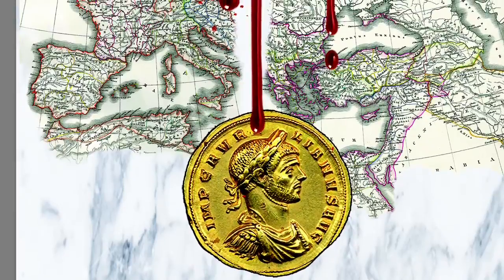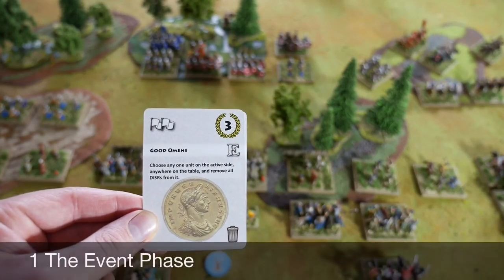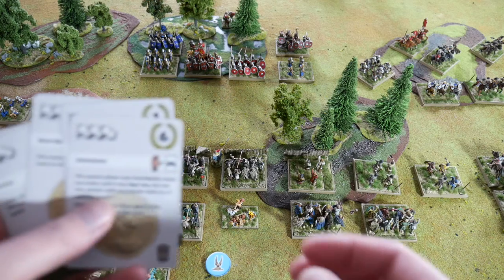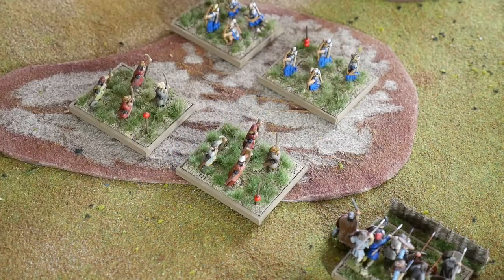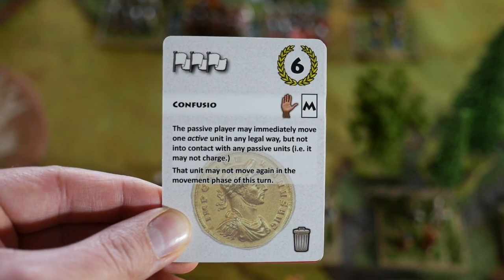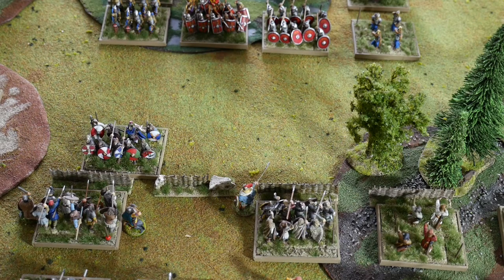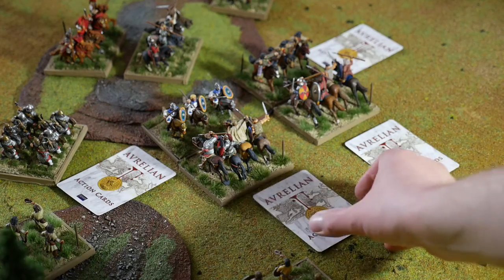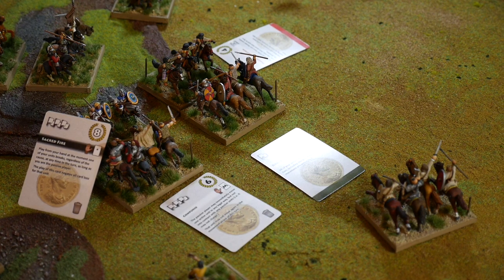Aurelian - an Introduction (Part 4: Interrupts, special Situations and a short Summary)